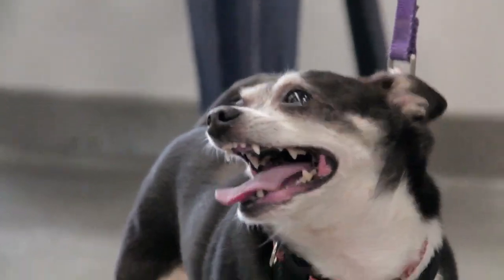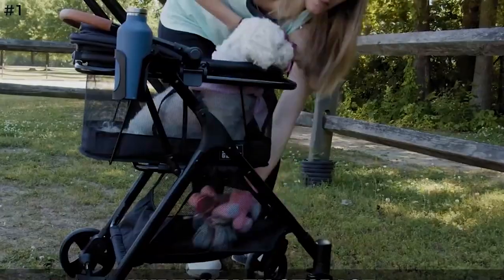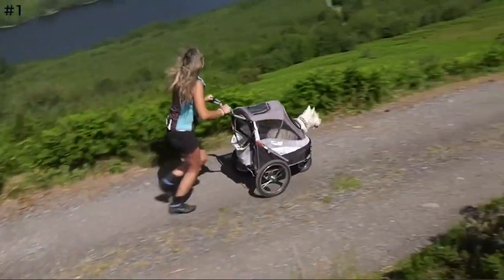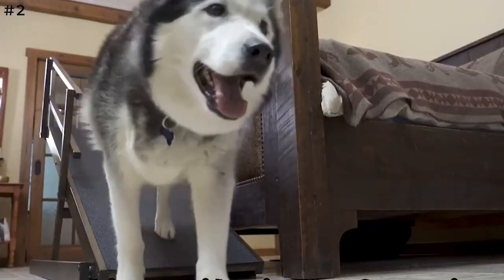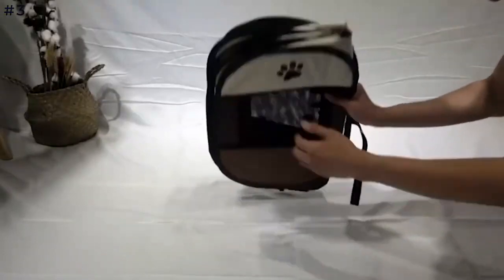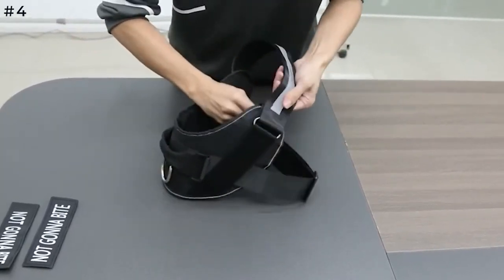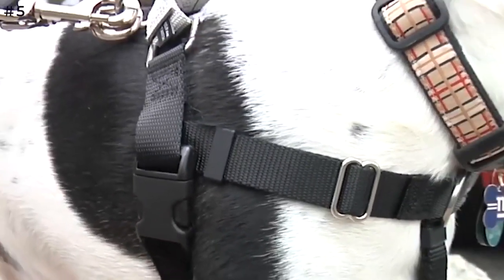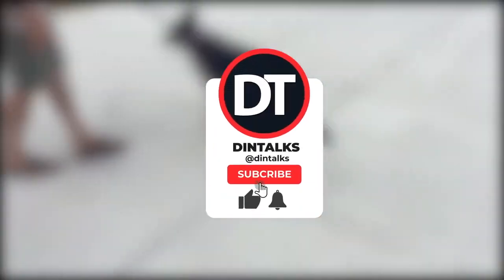Top Dog Gears You Can Find On Amazon